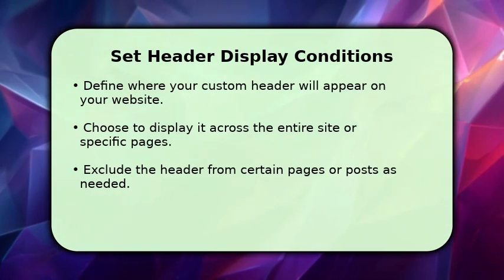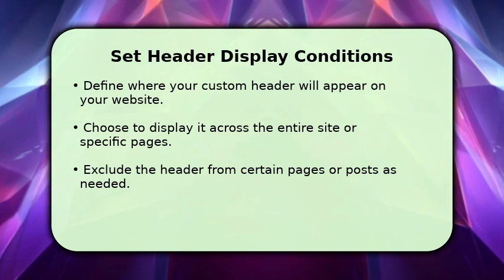How to Make a Header in Elementor Pro (New 2025)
▸ (t) Learn how to create a professional header section using Elementor Pro. In this tutorial, we will cover the basics of creating a header and customize it with your brand's logo and colors. We will also explore advanced techniques for adding images and text to your header.